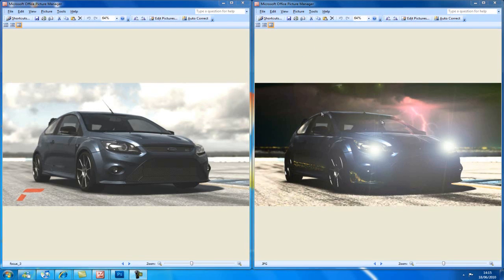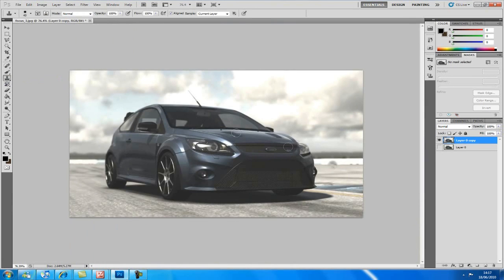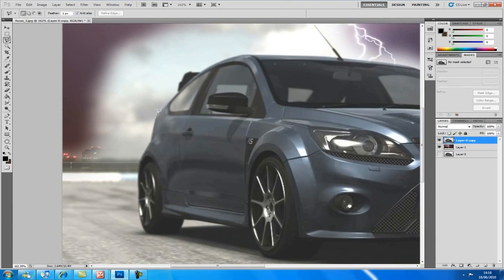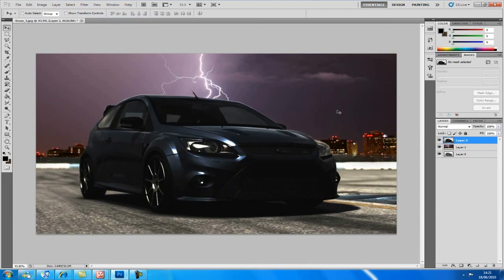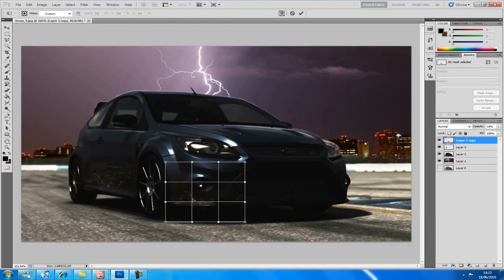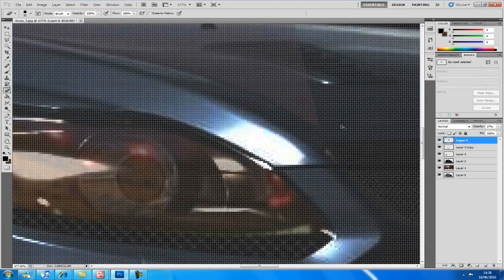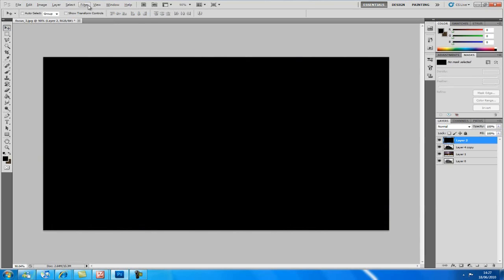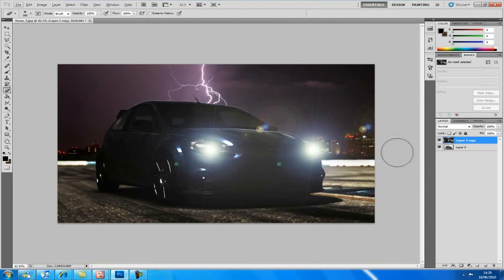Photoshop Tutorial - Make daytime, nightime!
a quick tutorial of how to make night time photos in forza 3
Tyrone_hesbrook